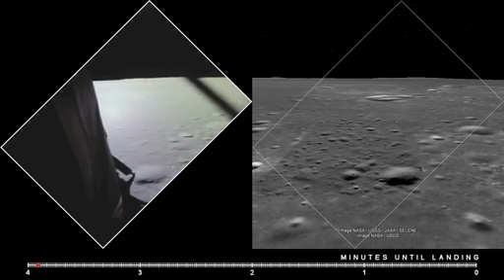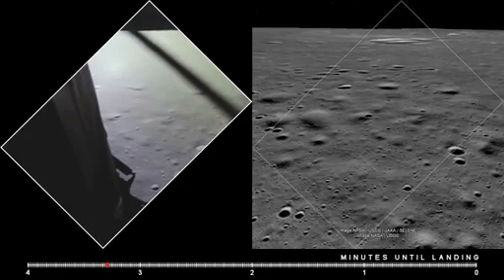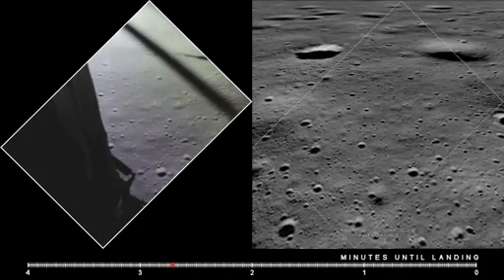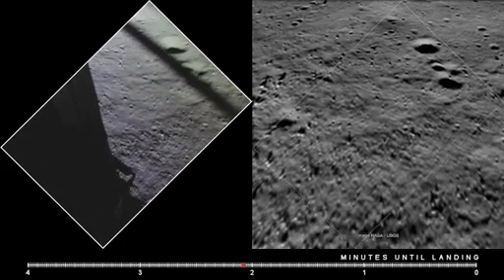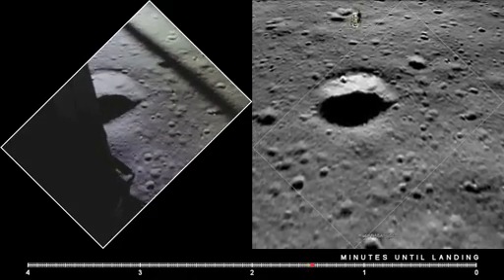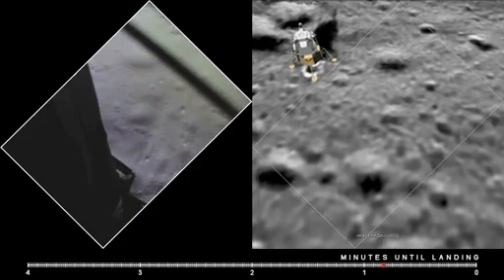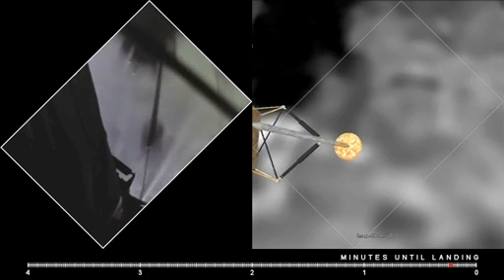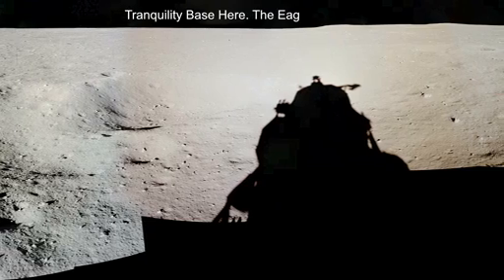Apollo 11 Descent: Film and LRO Imagery (Original NASA Video)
Side by side view of Apollo 11's descent, showing the view out of the lunar module's window side by side with the broader panorama reconstructed from LRO data.
Video Courtesy of GoneToPlaid.